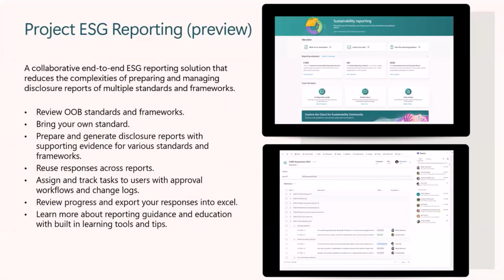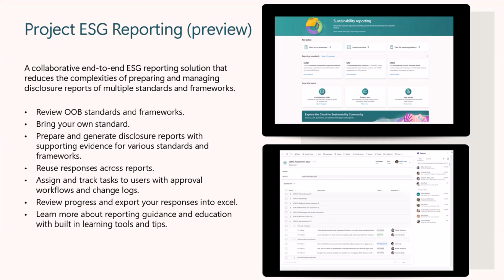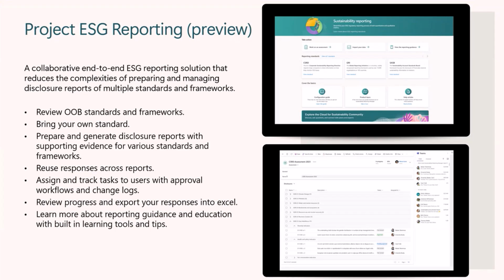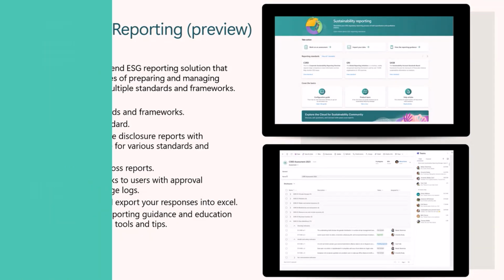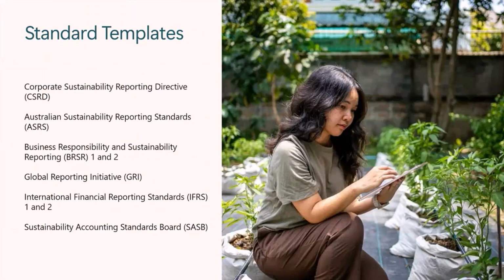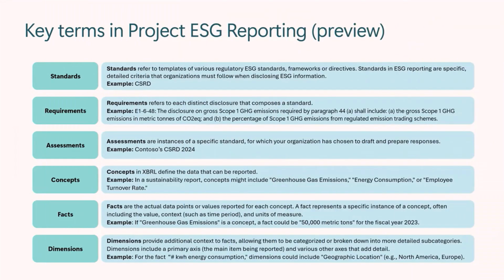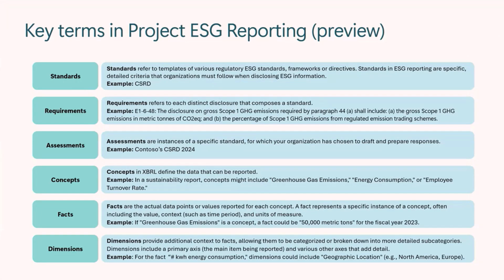Project ESG Reporting (preview) tutorial 1 of 8: Overview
This is the first of eight videos in a series of tutorials and provides an overview of Project ESG Reporting (preview).